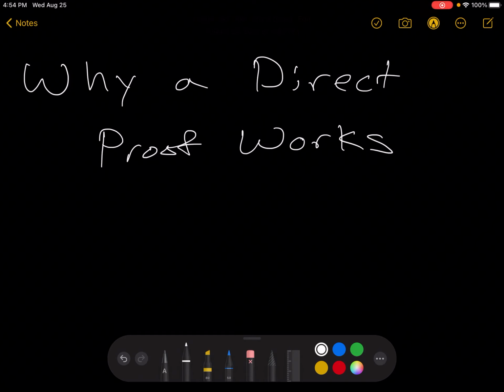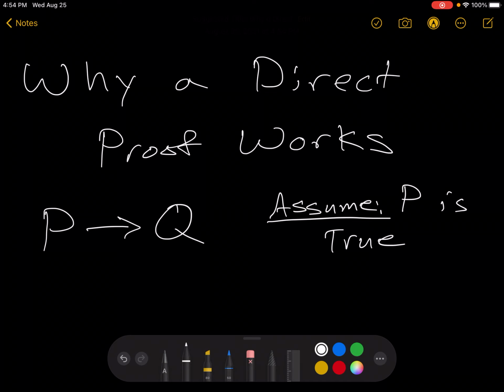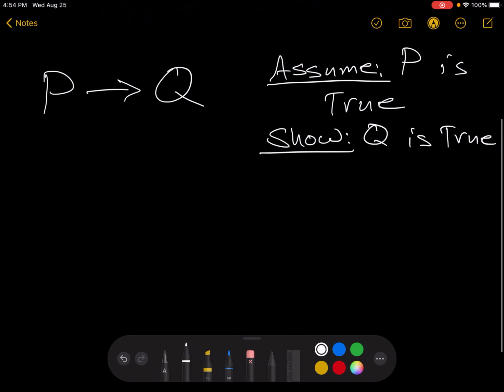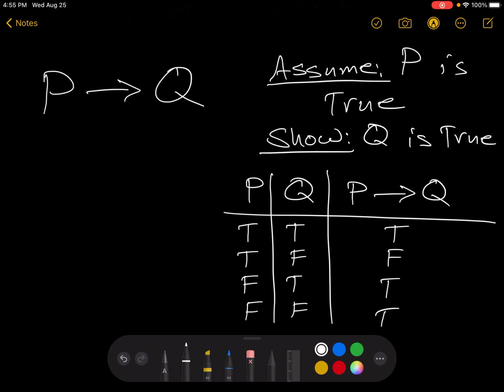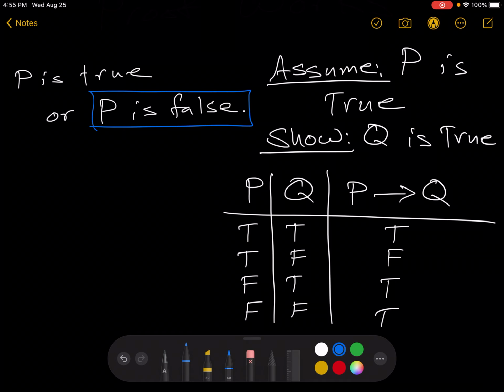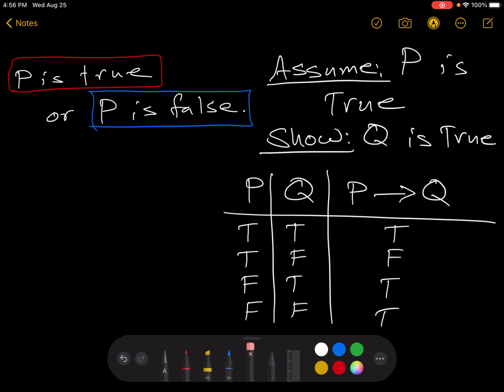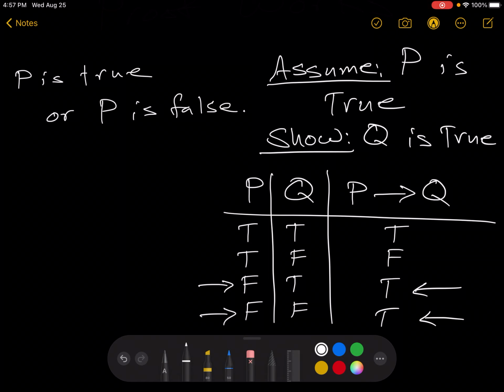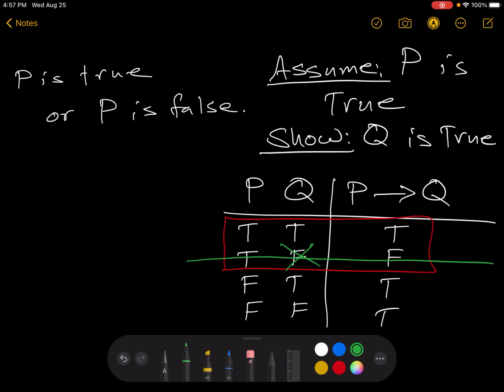Why A Direct Proof Works